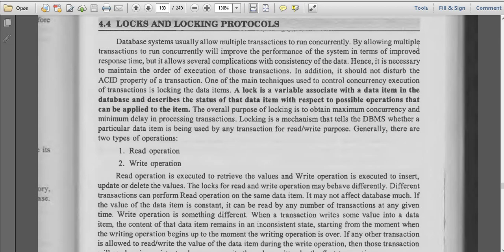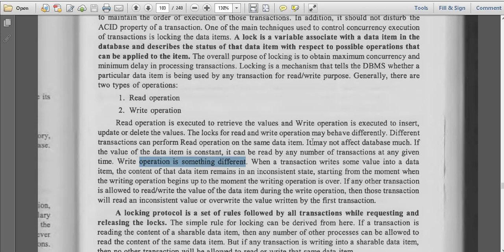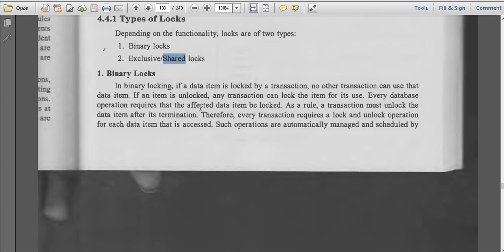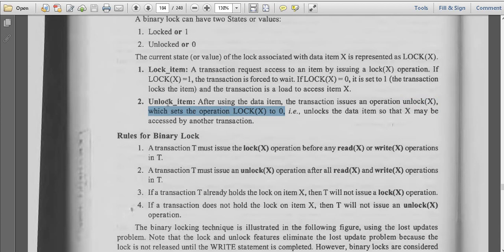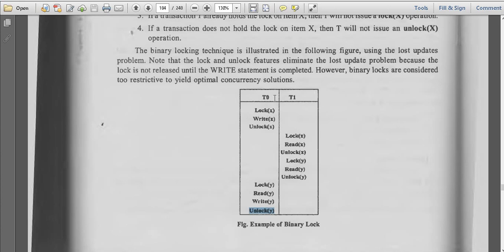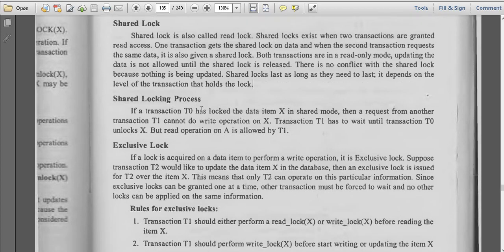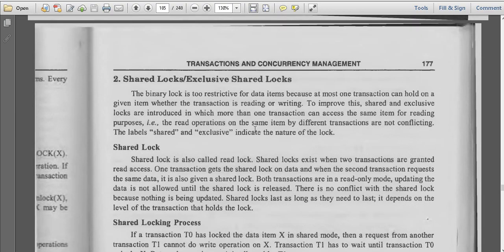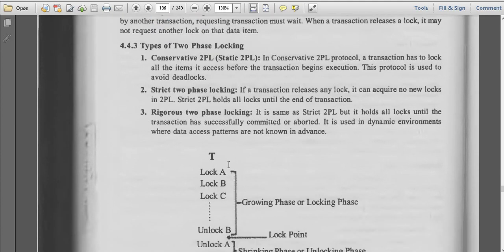RDBMS class 12